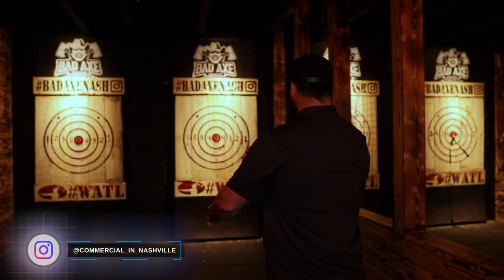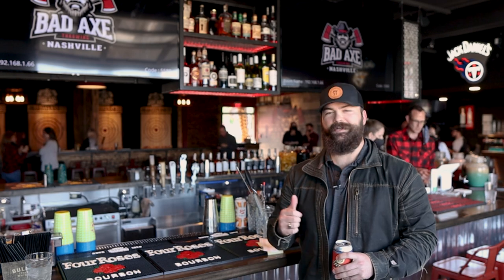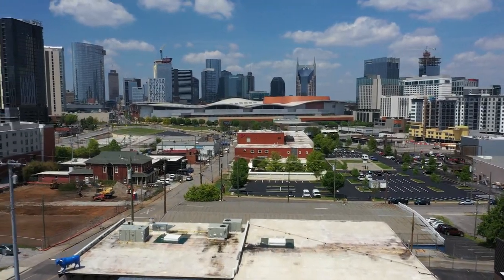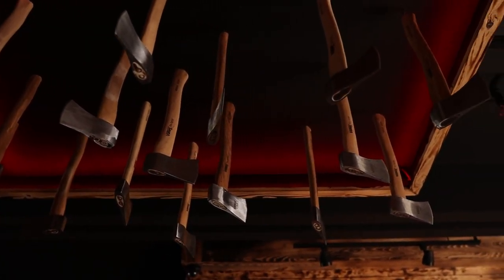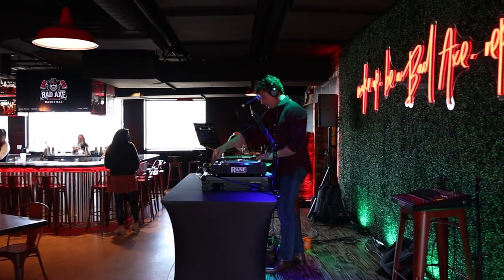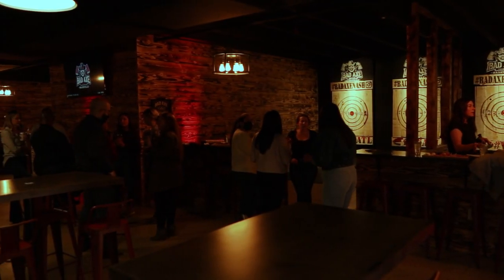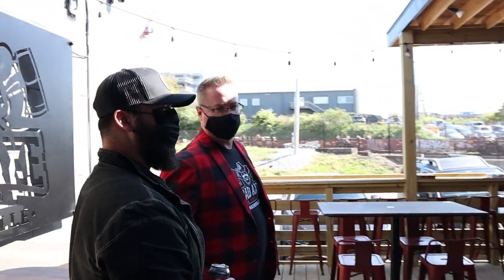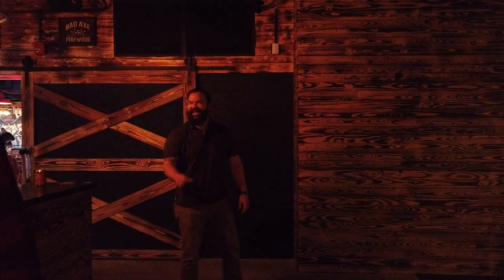Touring The Largest Axe Throwing Bar in The Southeast [BadAxe Nashville Grand Opening]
Come along as Tyler attends the grand opening of "Bad Axe" in Nashville and gets a tour from good friend and owner Thom. Watch them test their Axe throwing skills and talk real estate!